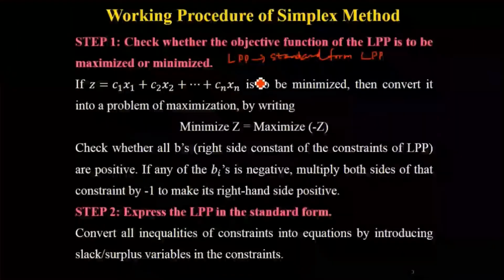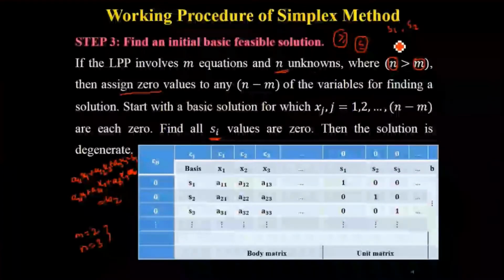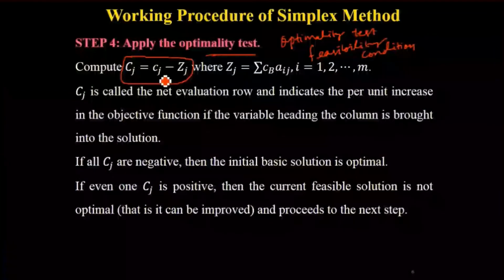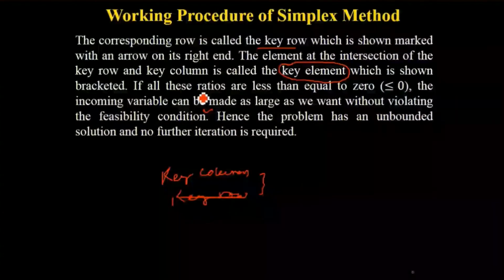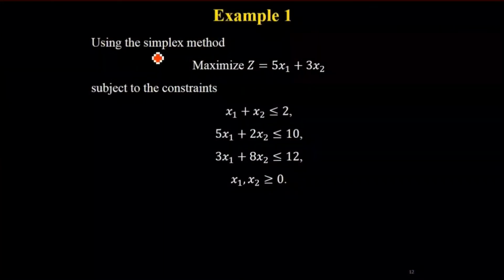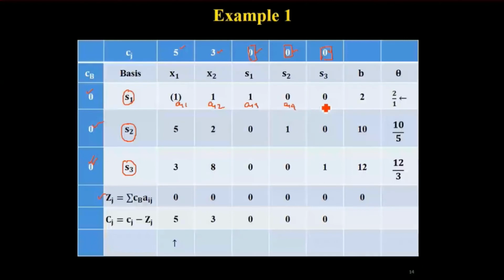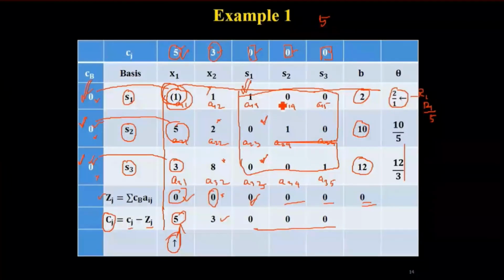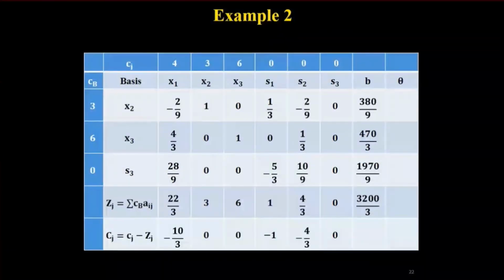Linear Programming Problem (Simplex Method) Part 3 | Algorithm & Solution